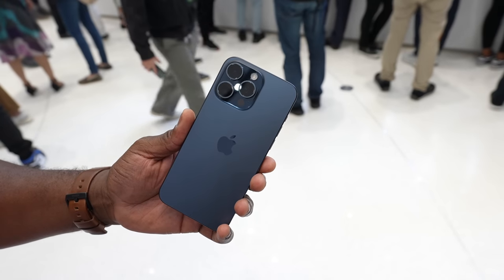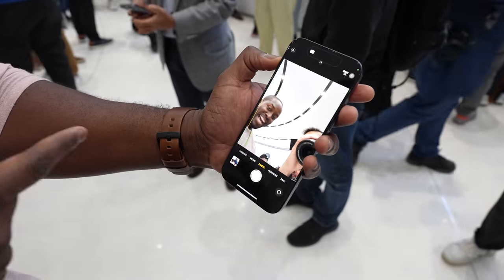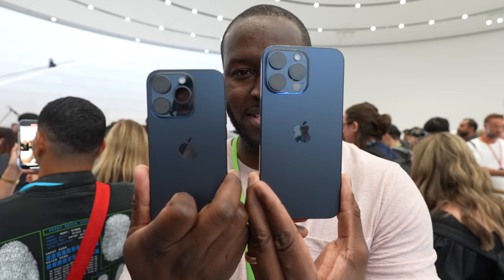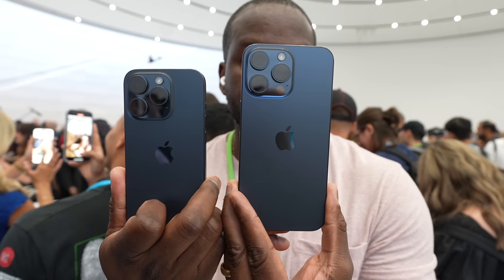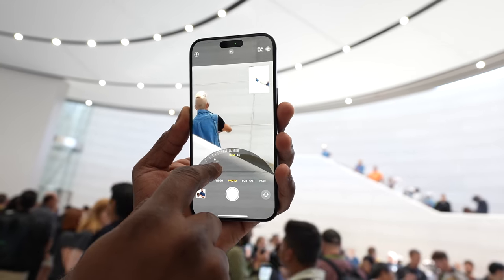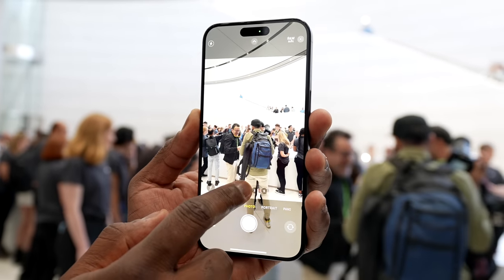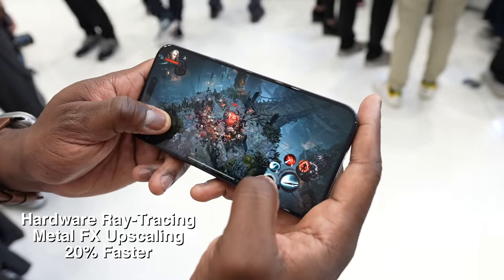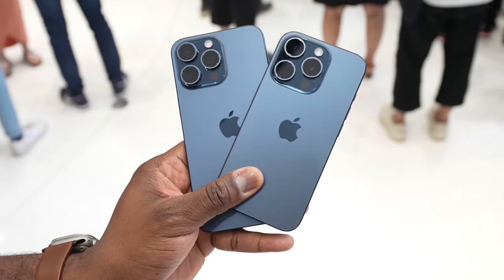iPhone 15 Pro & iPhone 15 Pro Max - 5 Reasons to UPGRADE!!!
The new iPhone 15 Pro Max is the iPhone you need to upgrade to. It's got a new Titanium build, a new action button, new Camera zooms with an all-new A17 Pro chip with a pro-class GPU that will take mobile gaming to a new class. Let's take a closer look at the iPhone 15 Pro and iPhone 15 Pro Max.